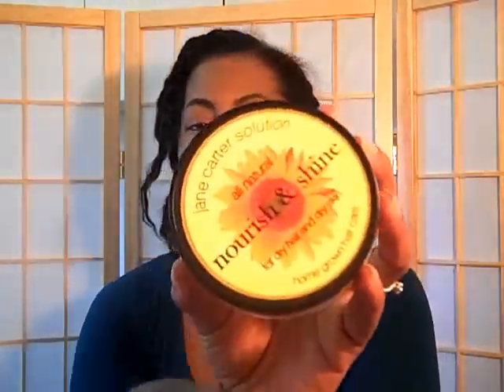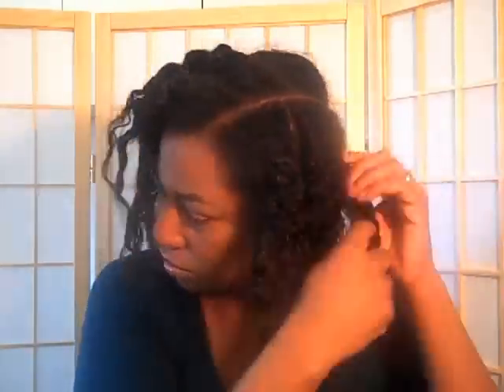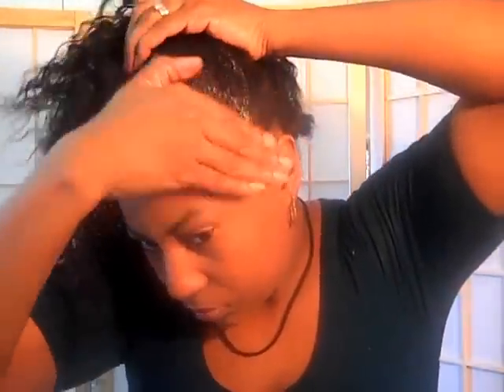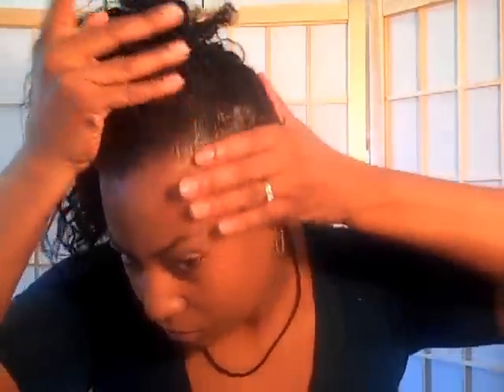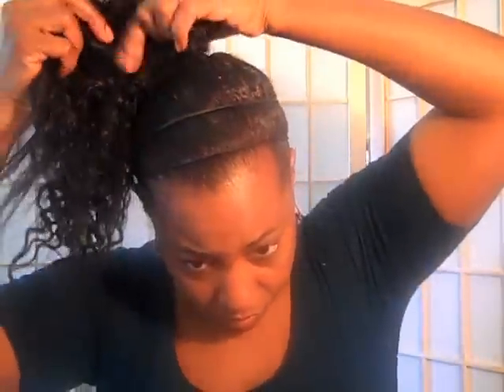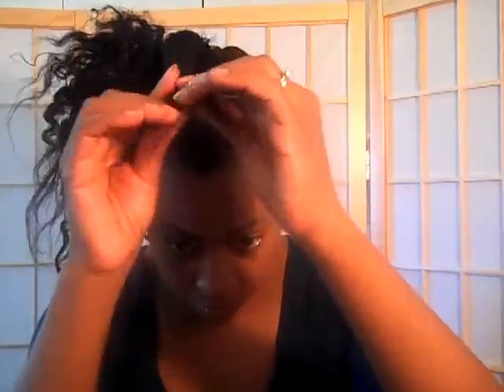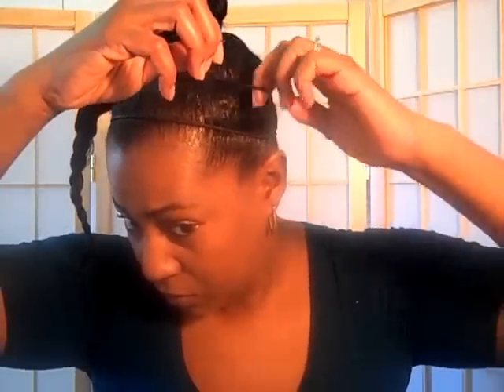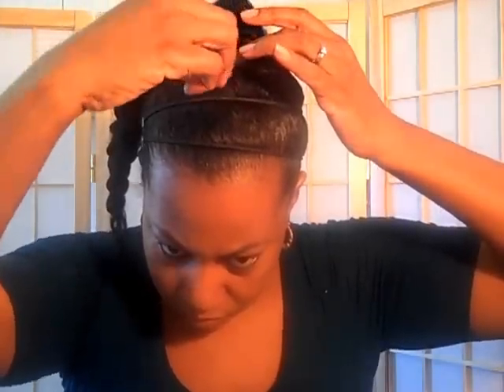Banana Clip Pin Curled Up-do Tutorial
for more hairstyling inspiration and skin care tips!

Protective styling is very important to maintaining hair length. That and how much you manipulate your hair.

Of course there are other factors in growing hair but protective styling is one method I use to maintain my length.

One thing about protective styling that I don't like is that it can get boring. That's why I try to create styles that compliment my face, are easy to create and fun to do.

This pin curled bun is simpler to put together than it looks.  For starters, there are no curls! They just look curled. Watch the video to see how I put together this simpler yet elegant pin curled updo.

Items I used:

Shea Moisture Organic Coconut and Hibiscus Hold and Shine Moisture Mist (optional)
Eco Styler Olive Oil Gel (but preferably Aloe Vera Gel)
Jane Carter Nourish and Shine
Goody Two in One Brush
Banana Clip
Goody Double Coated Bobby Pins
Stretchy headband